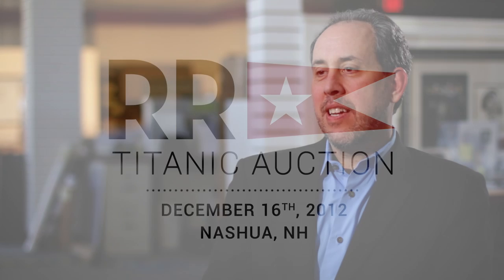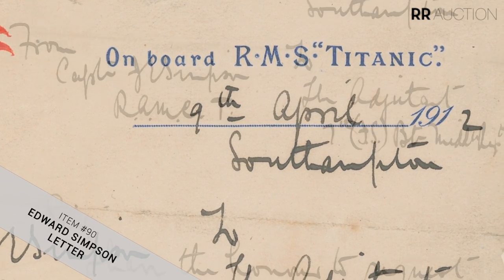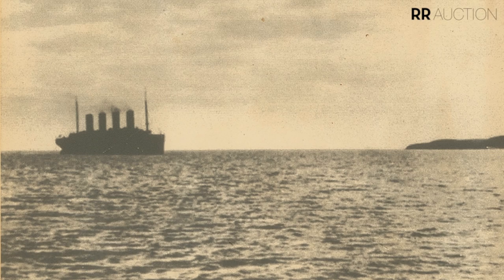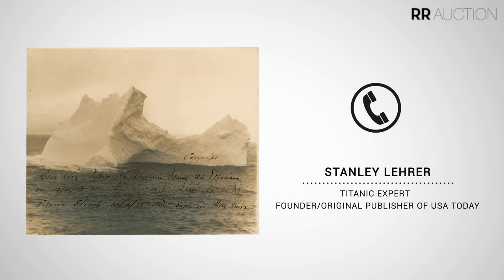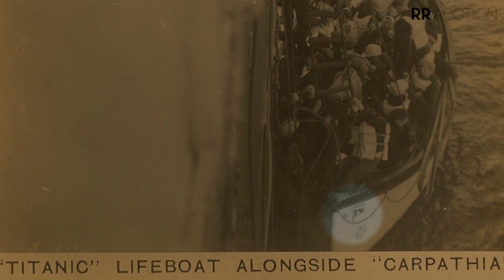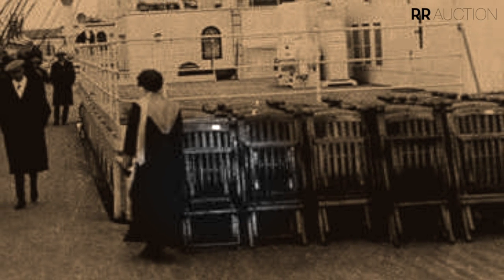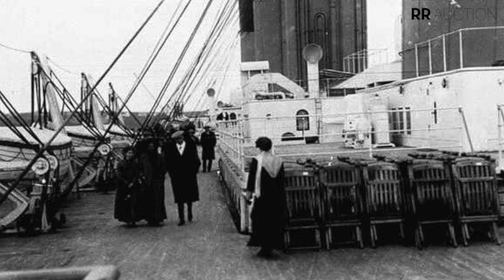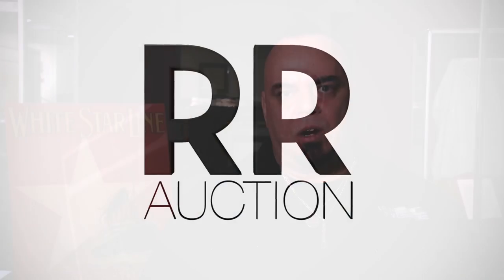Titanic December 2012 Video Preview from RR Auction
This historic assemblage of artifacts, documents, and memorabilia will be available for pre-auction bidding starting on Saturday, December 8, 2012 and final live bidding will take place on  Sunday, December 2012 at the Crowne-Plaza Hotel in Nashua, NH.

An illustrated preview of a number of the premier lots is currently available